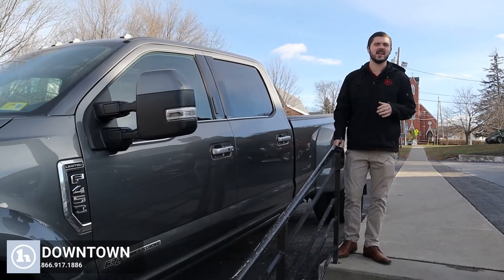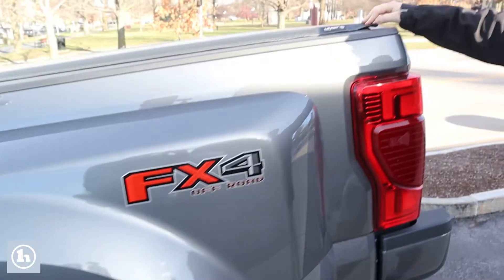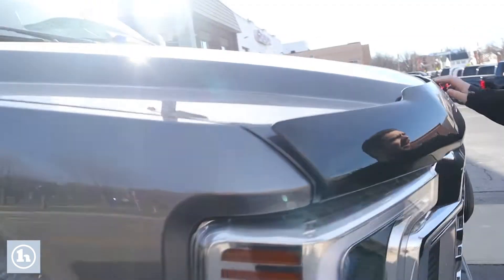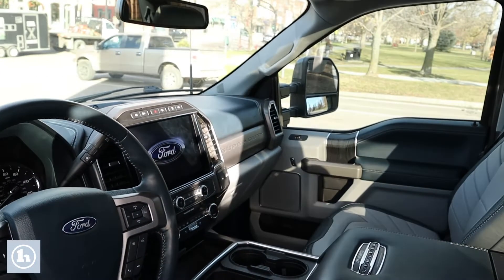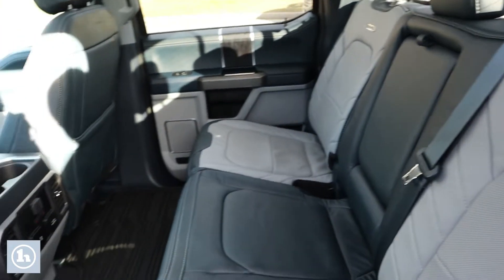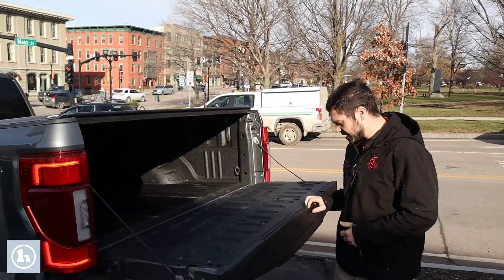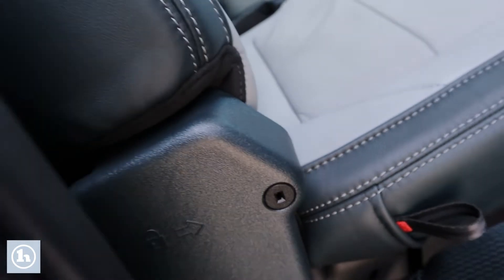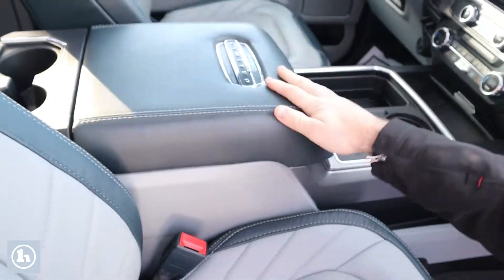2022 Ford F450 Limited, from Andrew